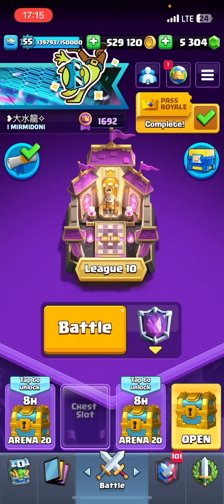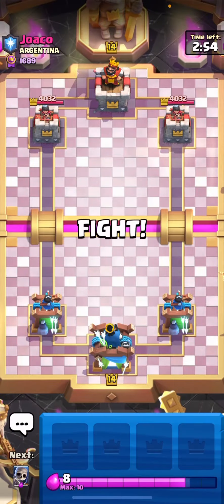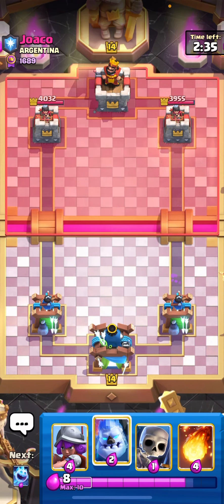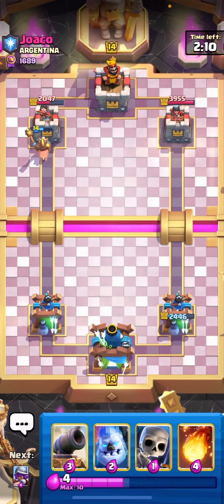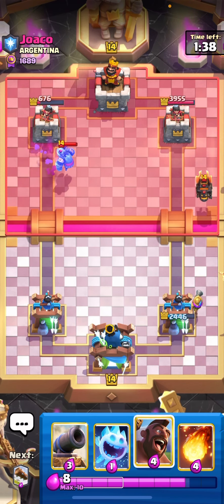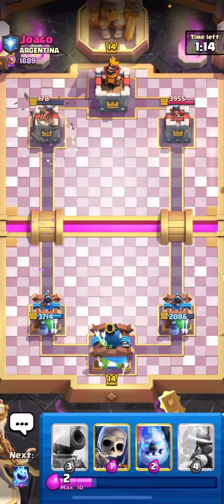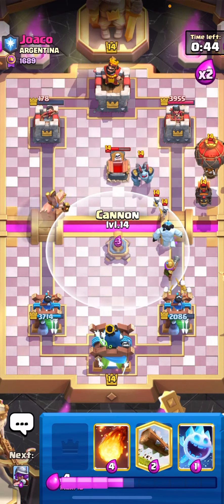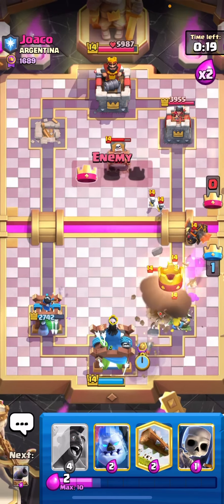Losing with 2.6 and complaining about the game😍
Depression